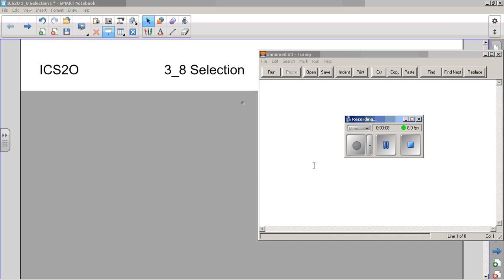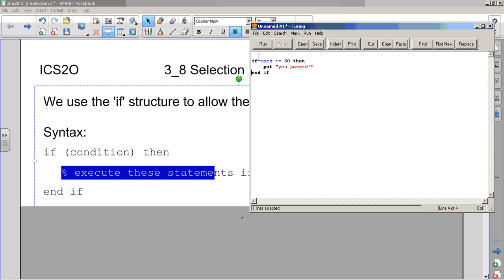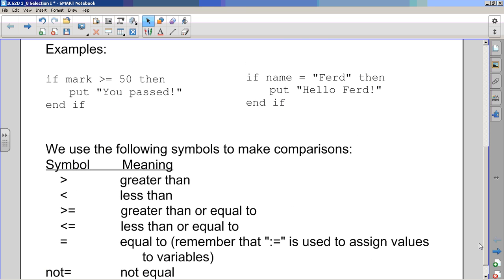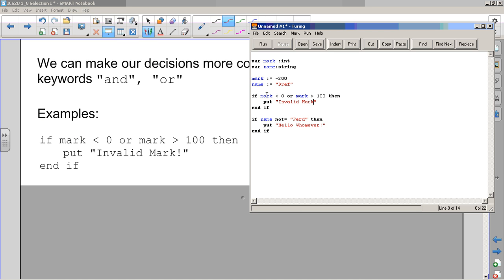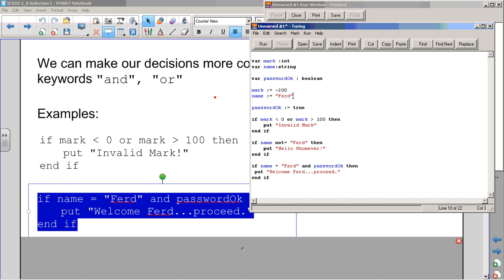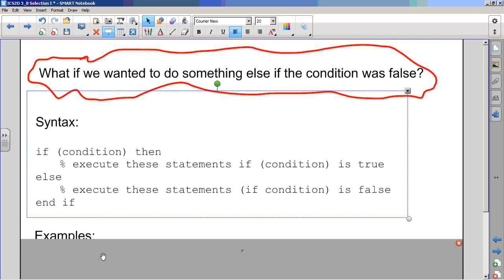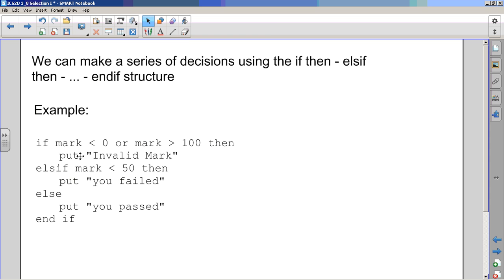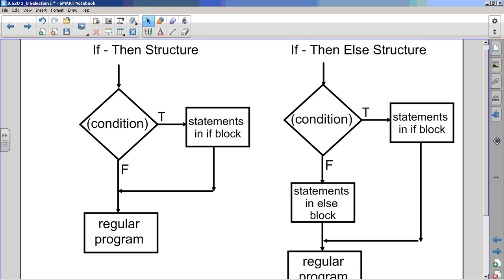ICS2O 3 8 Selection I IF structures